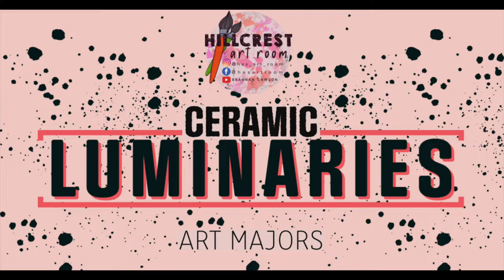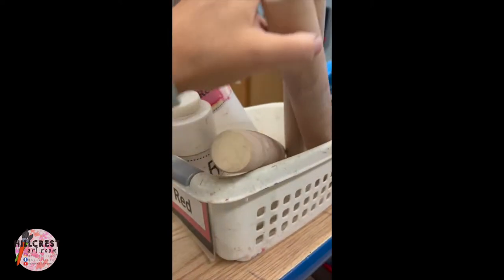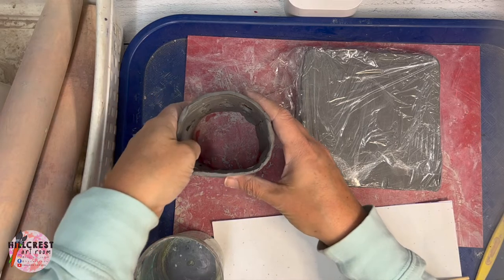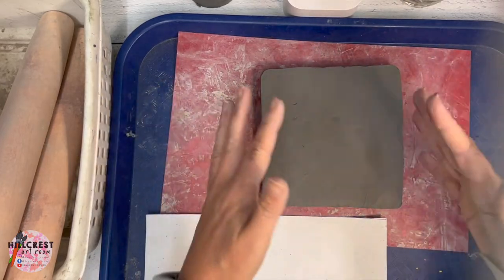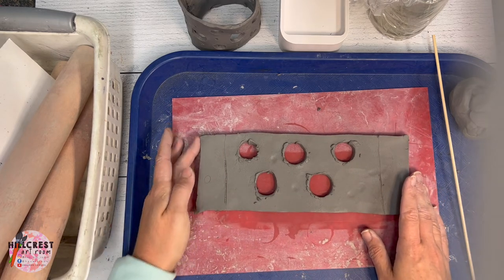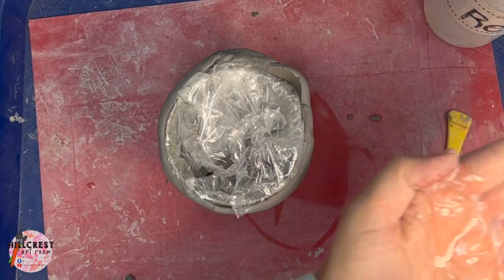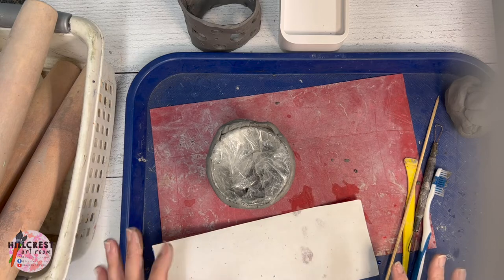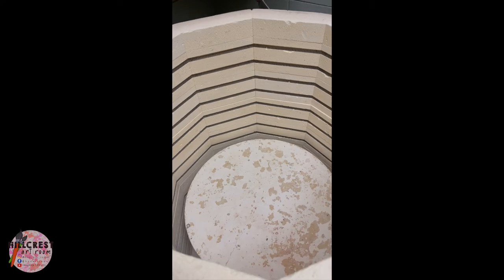ART MAJORS: Ceramic Luminary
Materials:
clay
template
cutting tools
rolling pen
plastic wrap
small plastic cup